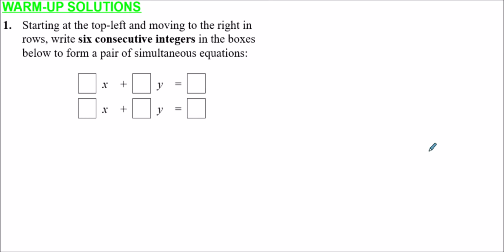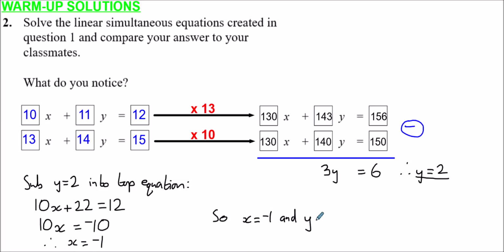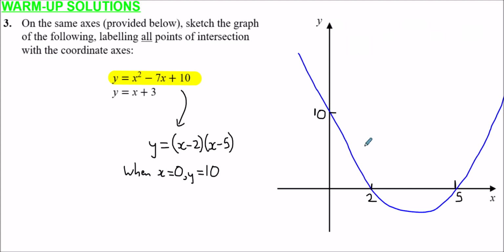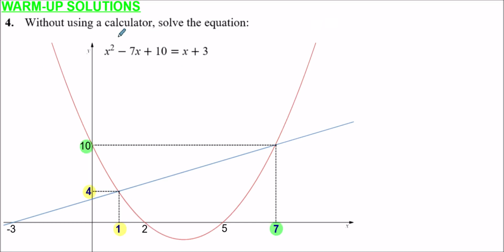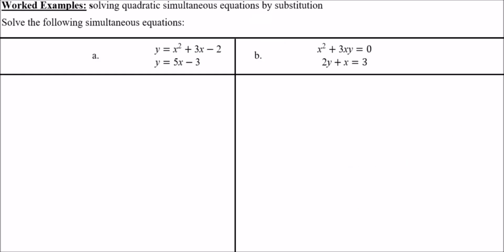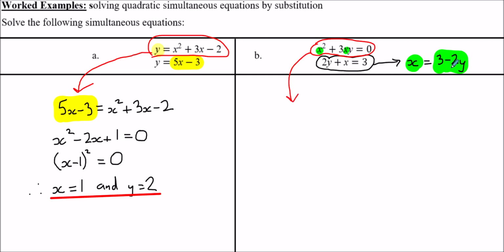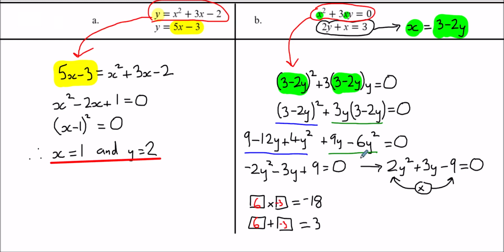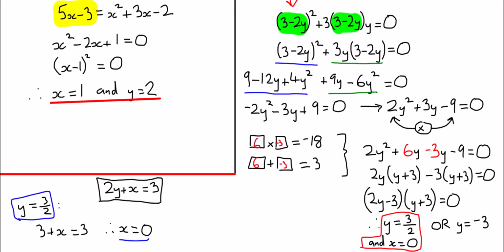Year 12/AS Pure Chapter 3.2 (Equations and Inequalities)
This video takes the idea of solving linear simultaneous equations from last lesson and extends it to solving simultaneous equations where one equation is linear and the other is a quadratic.

This lesson is meant as preparation for Exercise 3B, page 41 of the Pearson Edexcel Pure Mathematics Year 1/AS Textbook

Introduction: 00:00

Solution to Warm-Up Q1: 0:51
Solution to Warm-Up Q2: 1:36
Solution to Warm-Up Q3: 4:55
Solution to Warm-Up Q4: 7:15

Number of solutions to linear and quadratic simultaneous equations: 9:47

Worked Example a): 11:34
Worked Example b): 13:56

Suggested Exercises: 21:20